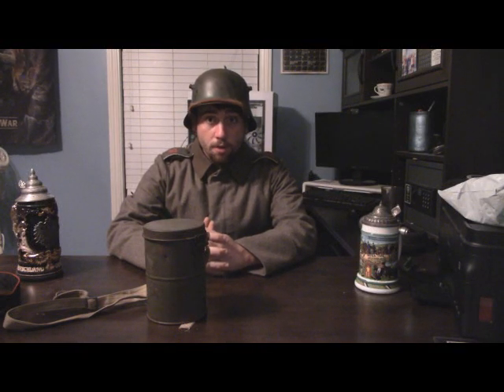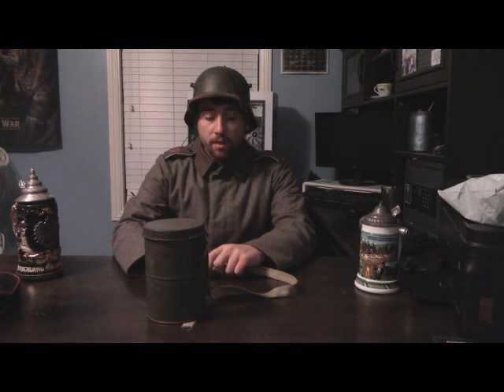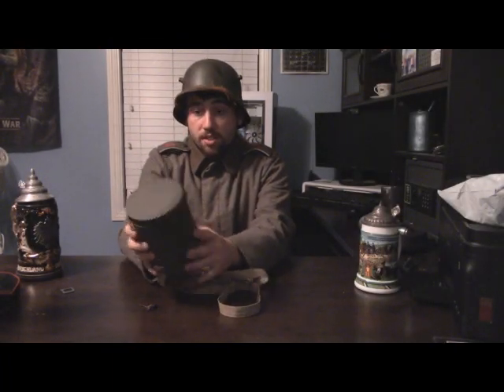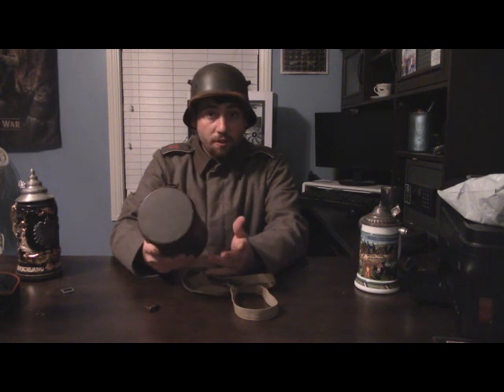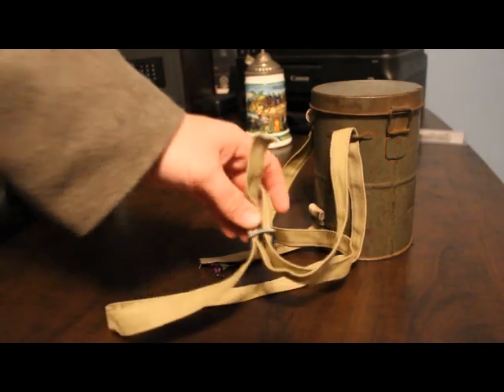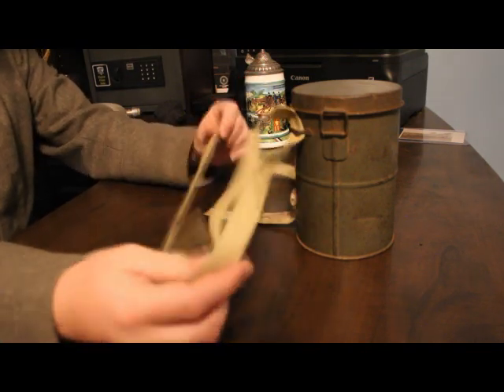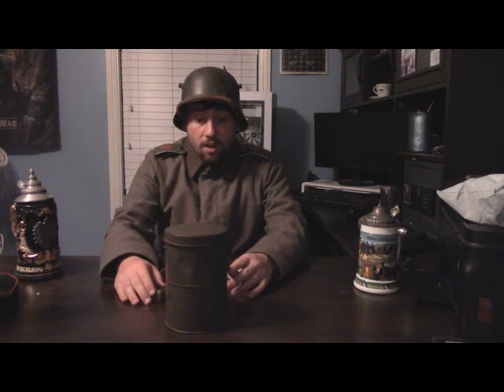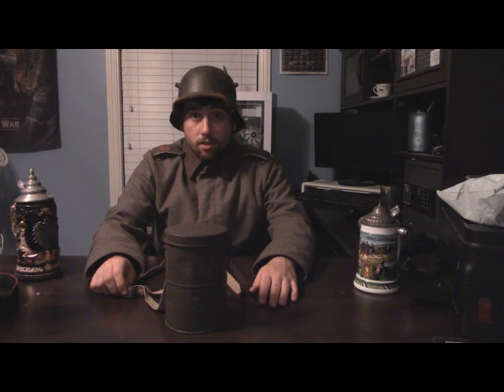All About Gas Mask Canister Straps (what they are and how to use them.)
In this episode I go over how to properly set up your gas mask canister and the standards you should follow for choosing the proper straps.